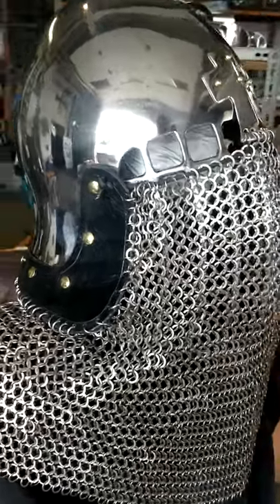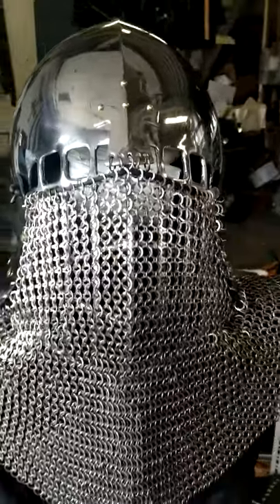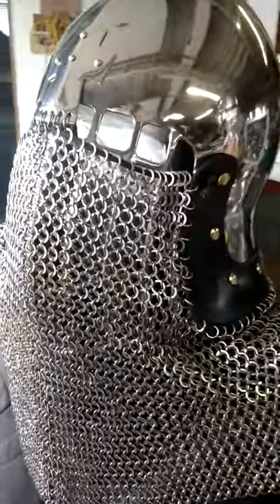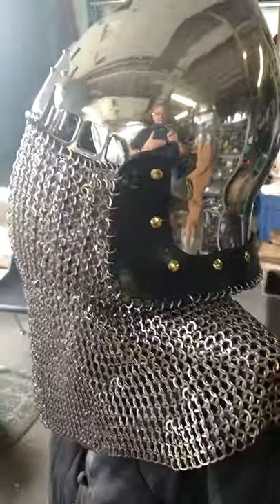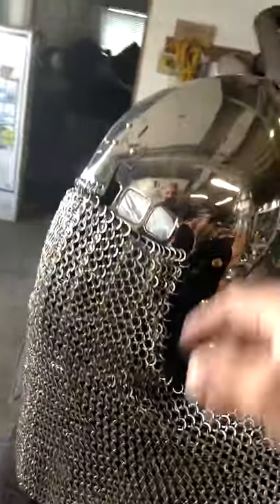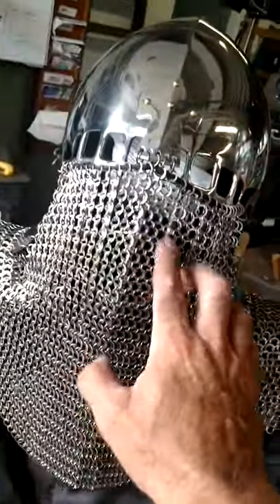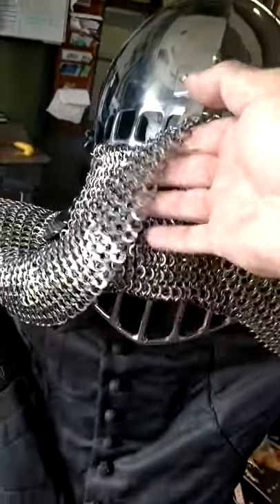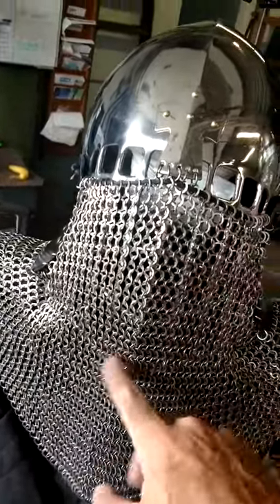Cross Bascinet, Stainless